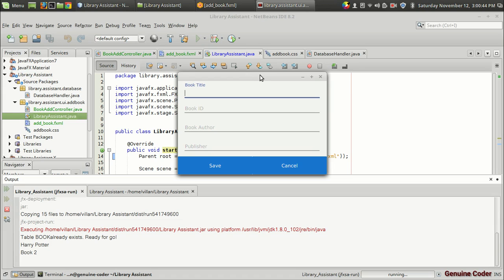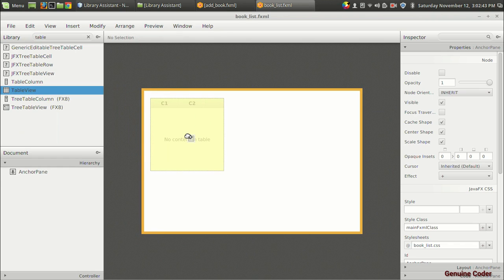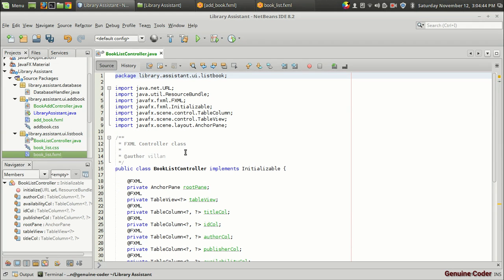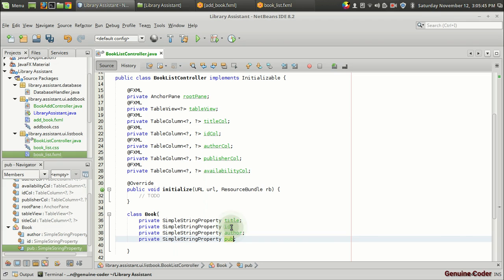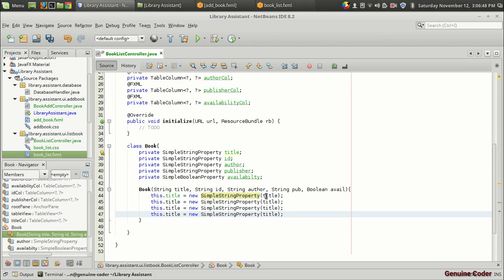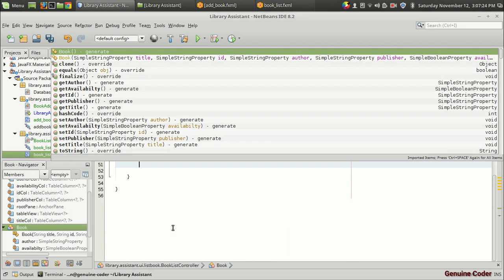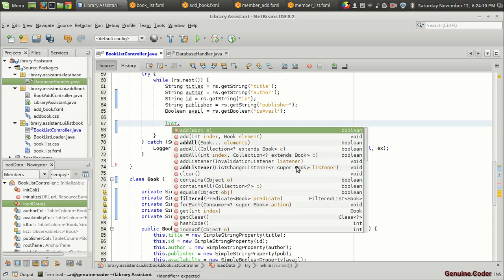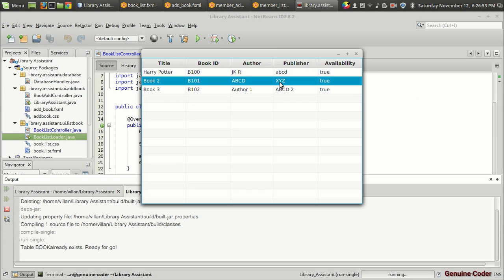JavaFX Library Software From Scratch #5: Display Books in a Table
This video explains how to retrieve data from the database and display it as a table. JavaFX TableView from javafx.scene.control package is used for table.

SELECT * FROM Book command is used for accessing the whole list of books from the database.